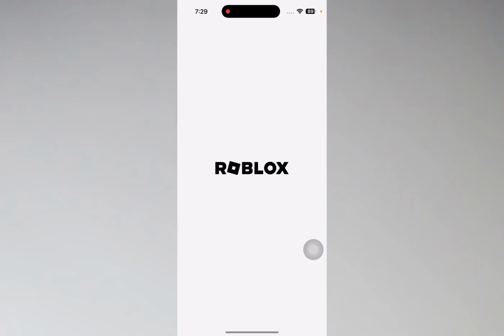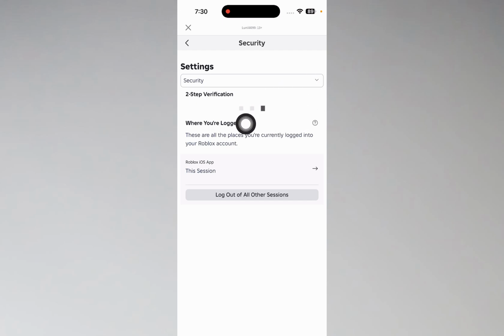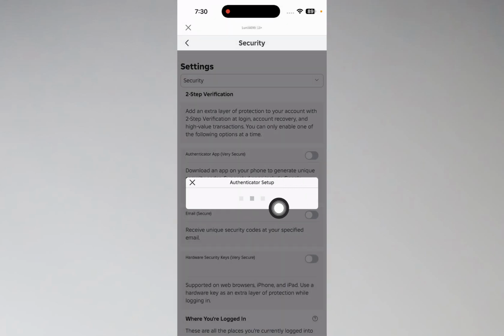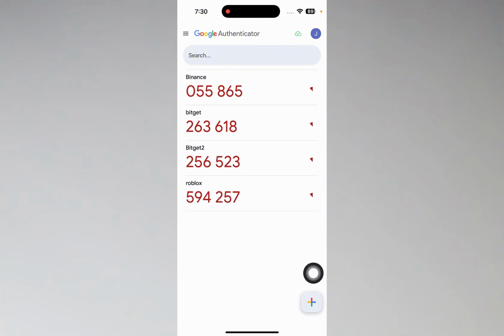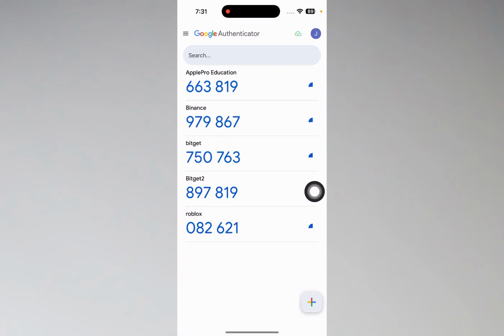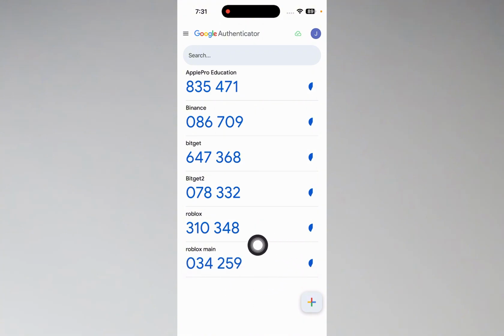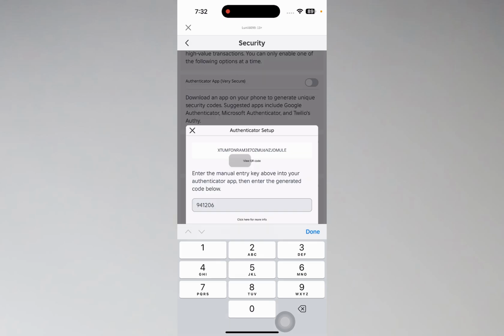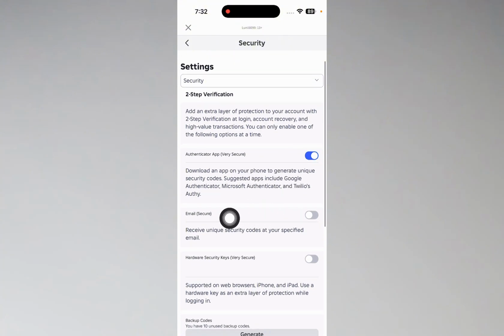How to Enable Authenticator App on Roblox - 2026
In this video, I am going to show you how to enable the Authenticator App on Roblox. If you want to secure your account further, this step-by-step guide will help you set up two-factor authentication using an authenticator app for added protection.